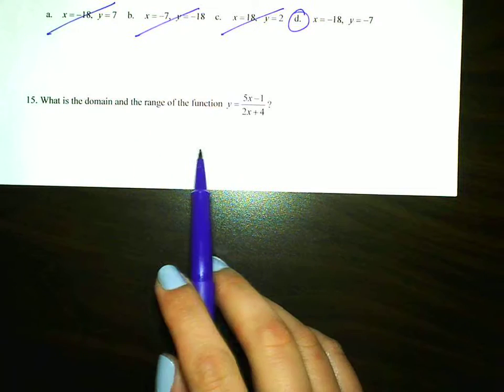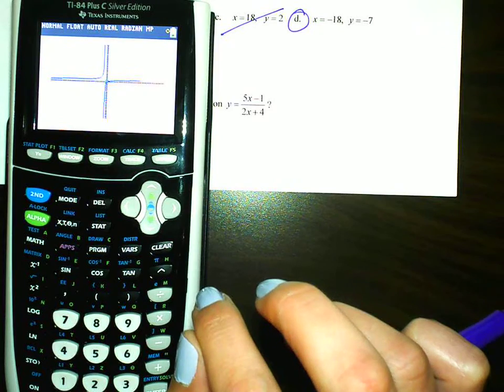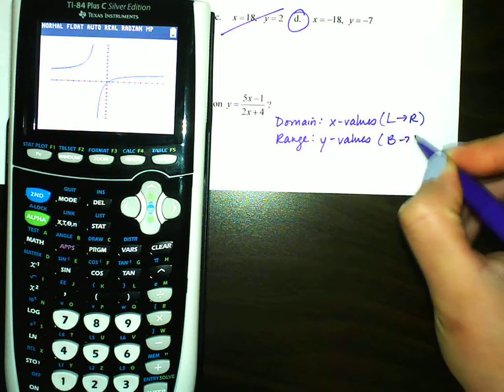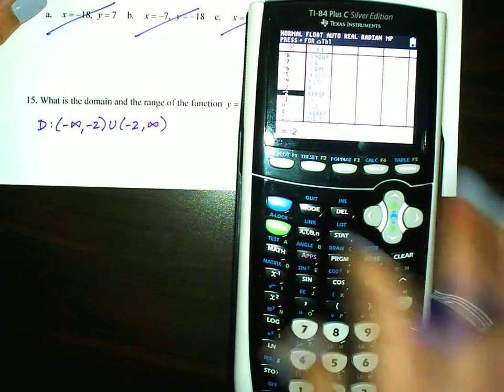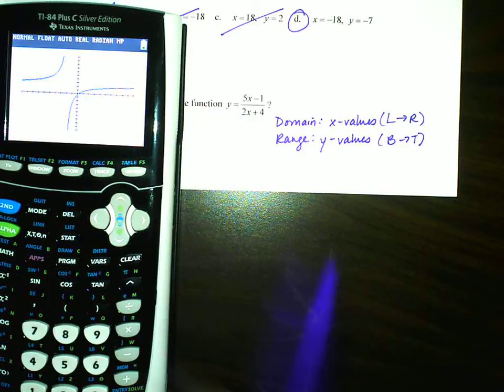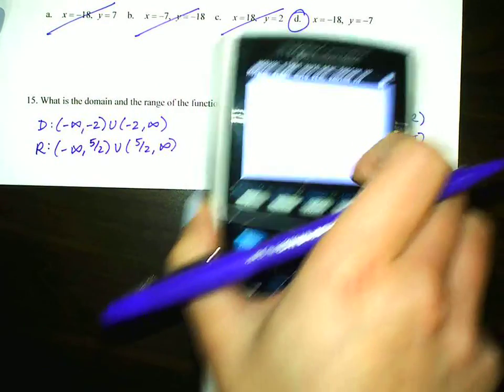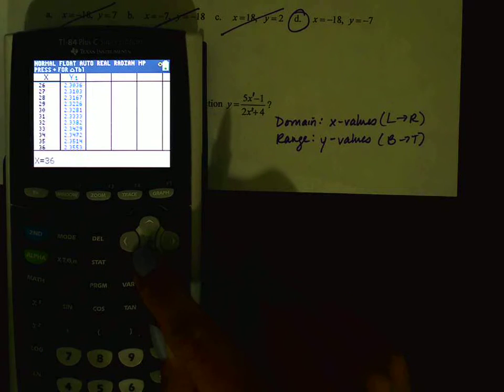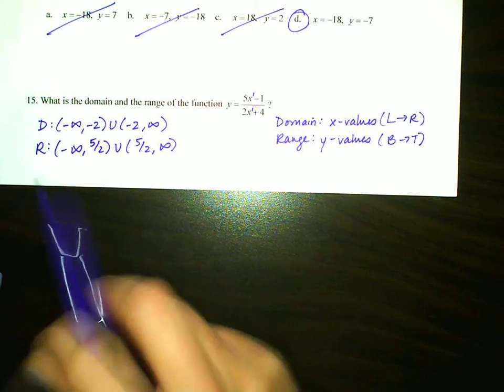Unit 6 Review - Problem #15